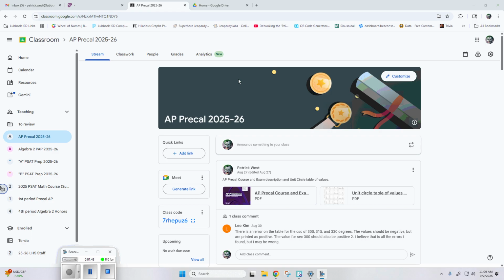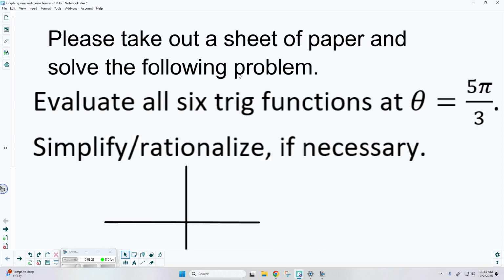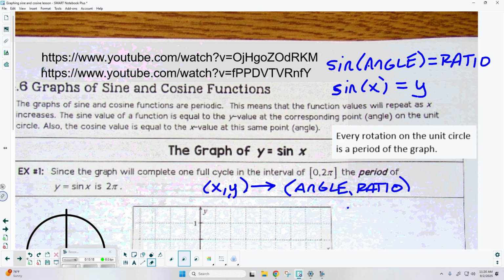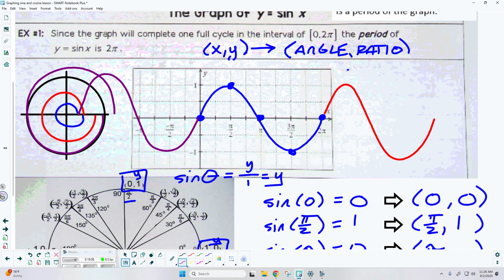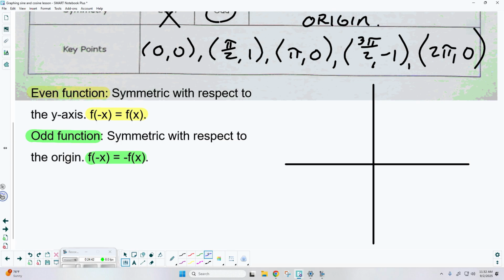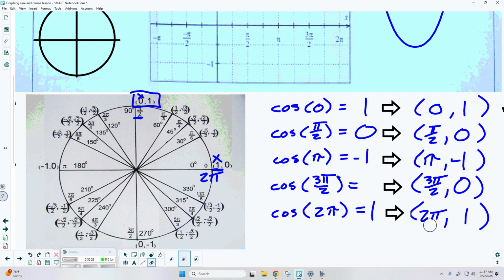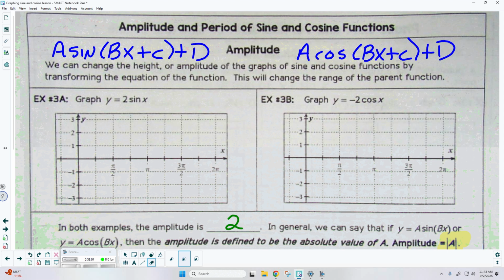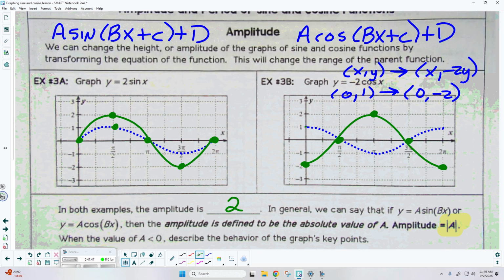Graphing sine and cosine lesson part 1 9 2 25